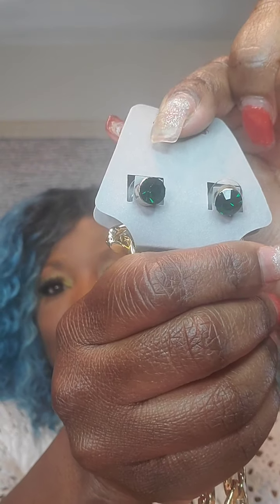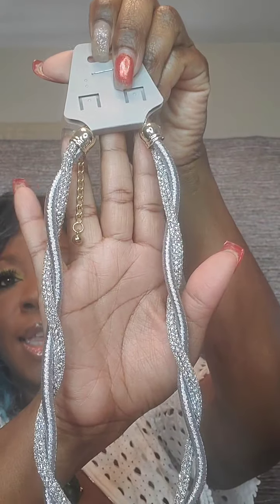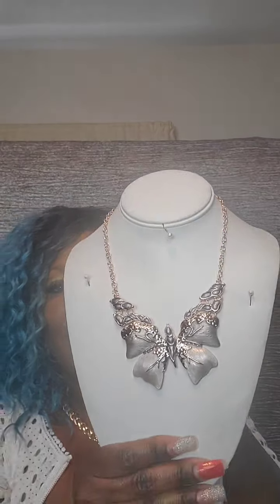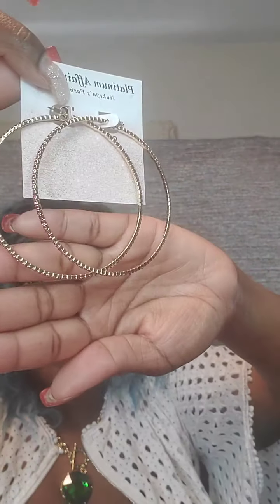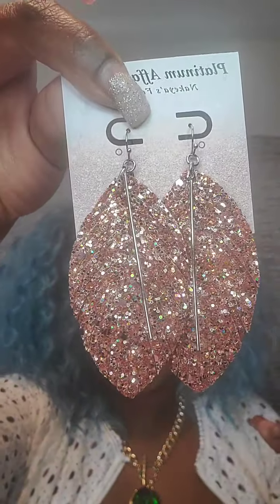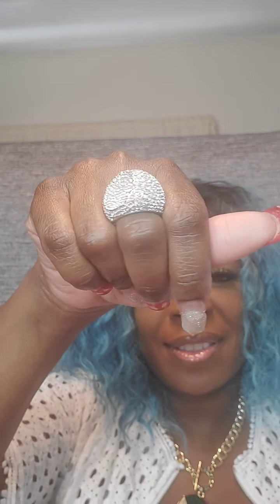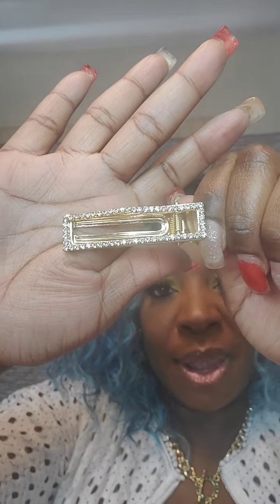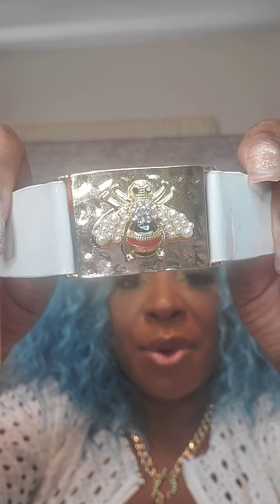🛍Shop the Replay🛍Nakeya's Fashions 💜 Platinum Affairs LLC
🎉🎉🎉🎉Shop the Replay 🎉🎉🎉
Nakeya’s Fashions
💎Shop with Platinum Affairs LLC 💎

Beautiful Jewelry, and Fashion Accessories

🛍Shop, Share, Invite 🤗 I Greatly Appreciate it 🥰

Postable.com/Platinumaffairs

❗❗Join me this Thursday 5/20/2021 at 8:00 pm est ❗❗Looking forward in seeing you all

Instagram: Nakeya's Fashions * Accessories

Facebook Page: Nakeya's Fashions Platinum Affairs LLC

YouTube: Nakeya's Fashions * Accessories

Mail to:
Platinum Affairs LLC